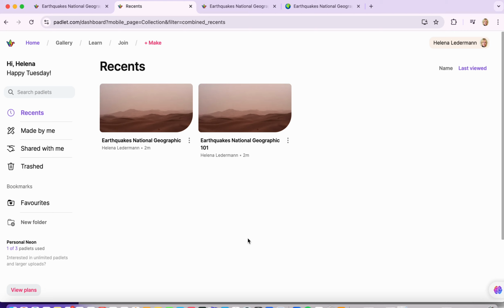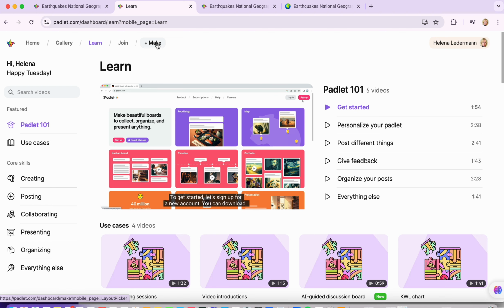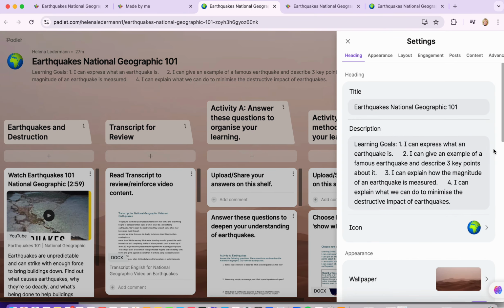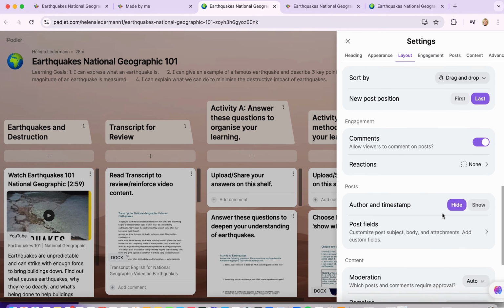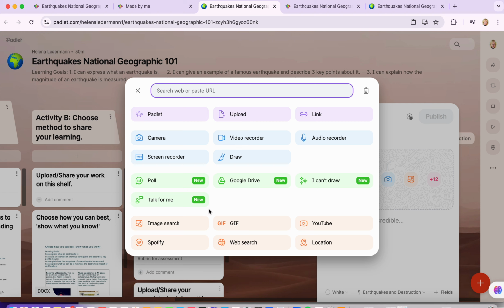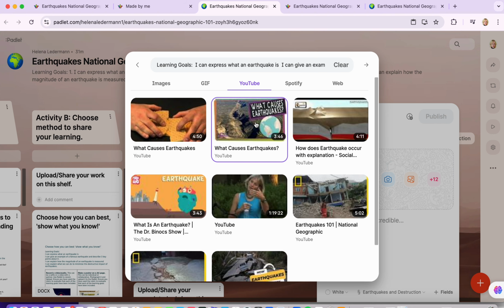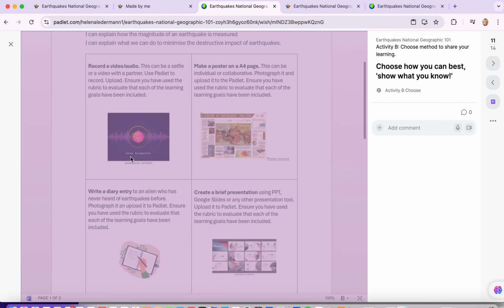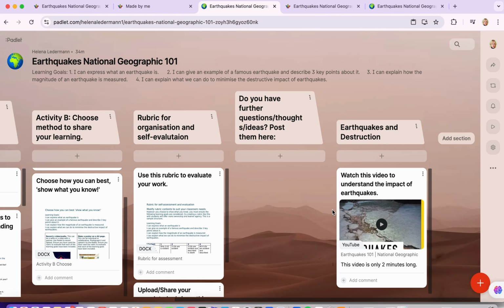Padlet Co Creation How To Video